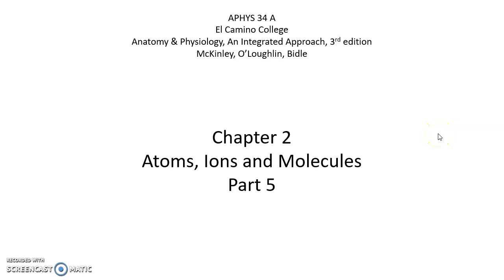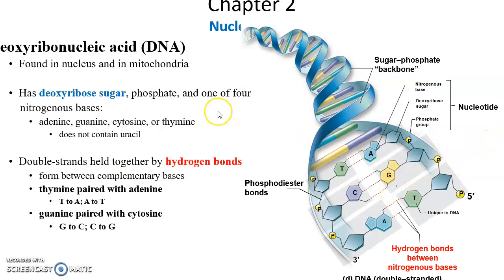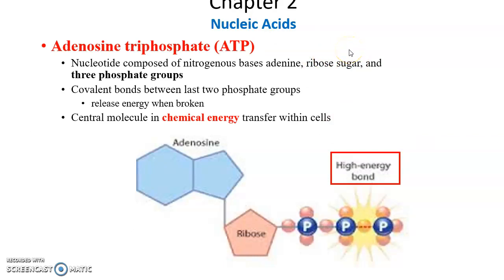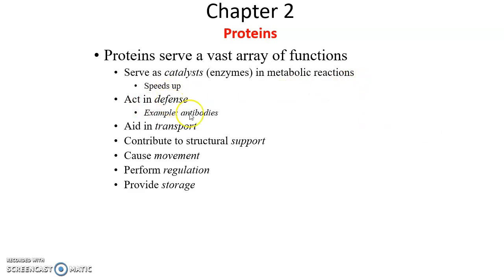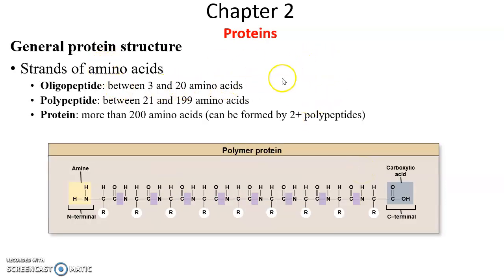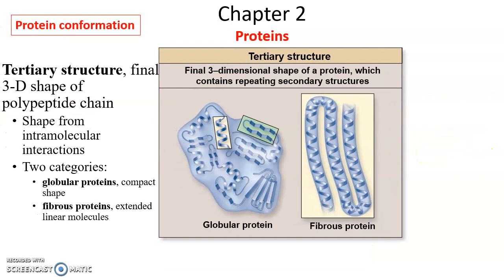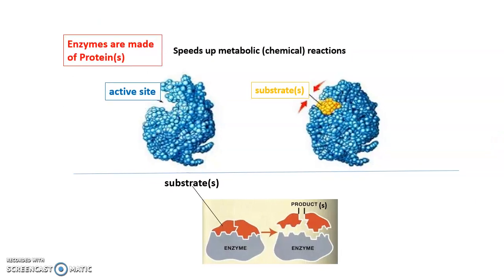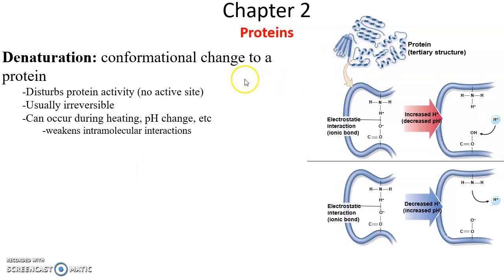APHYS 34A Chapter 2 Atoms, Ions, and Molecules Part 5